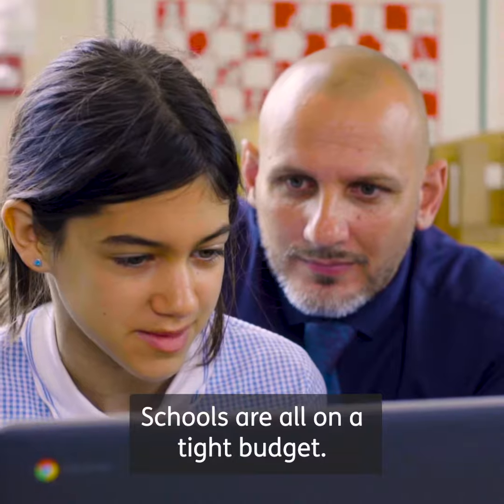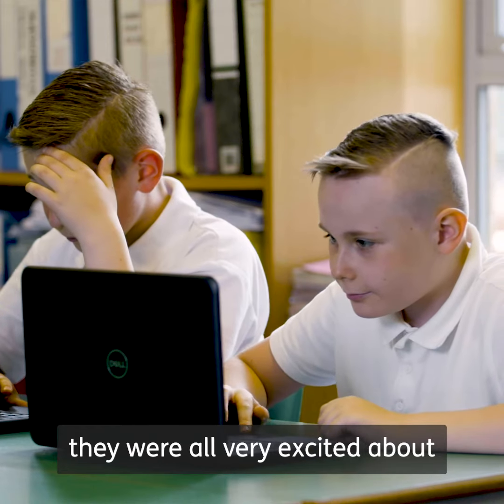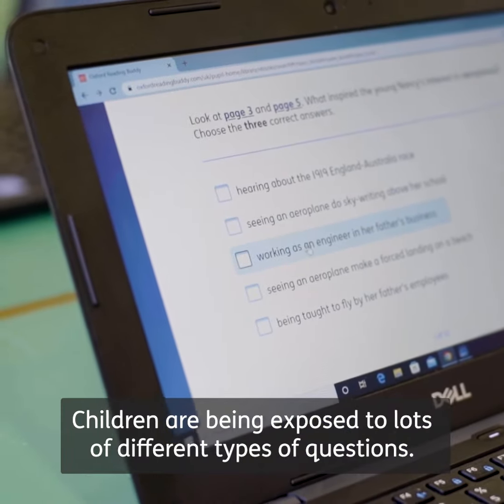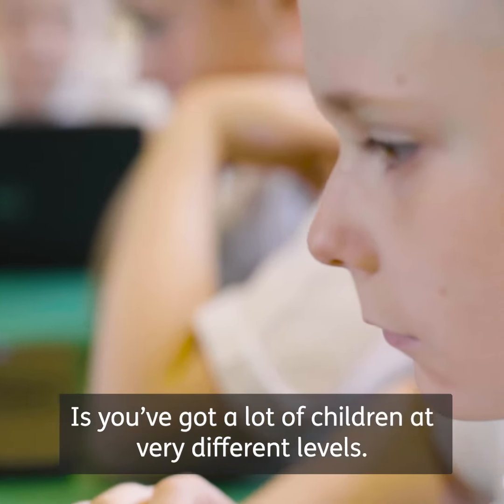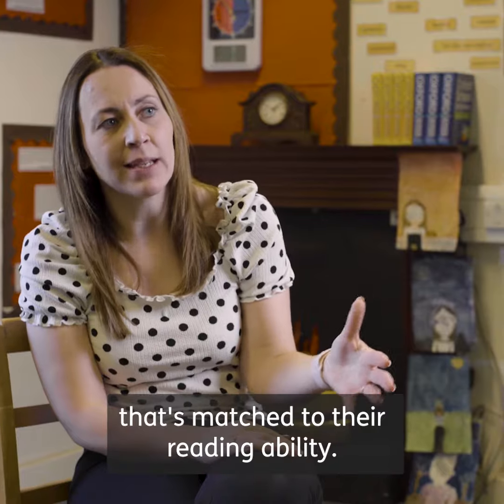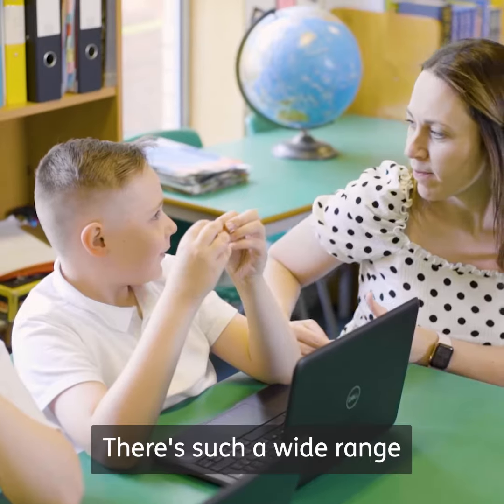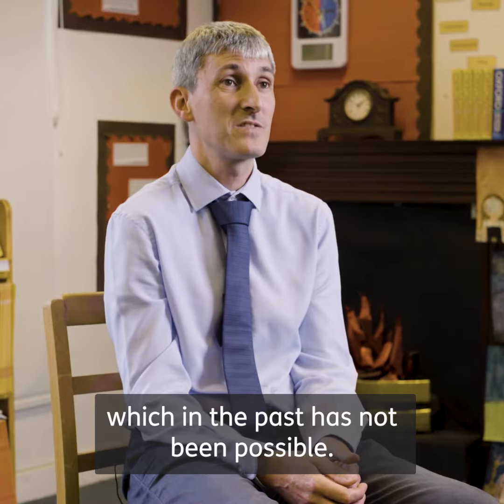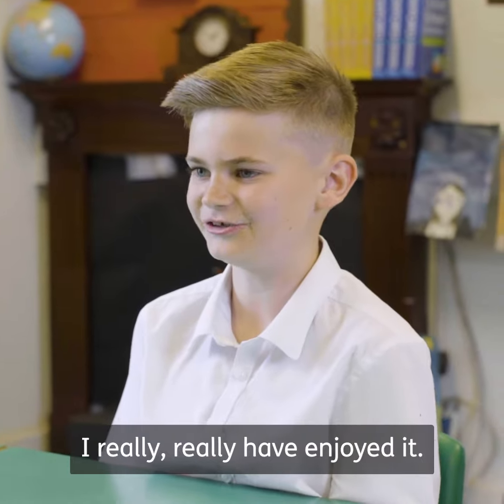7 reasons why schools love Oxford Reading Buddy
Teachers and pupils at Muscliff Primary School and Dudley Wood Primary School tell us what they've enjoyed about using Oxford Reading Buddy, from the interactive Reading Buddies providing one-to-one coaching to the automatic progression that saves teachers times and ensures each child always has access to a range of books appropriate to their reading level.